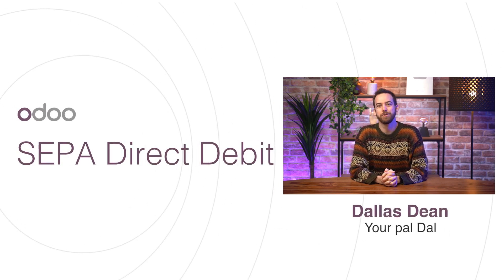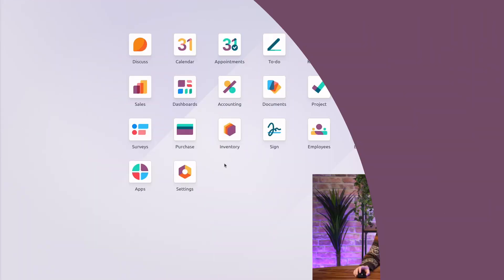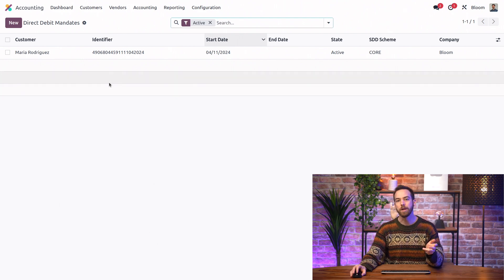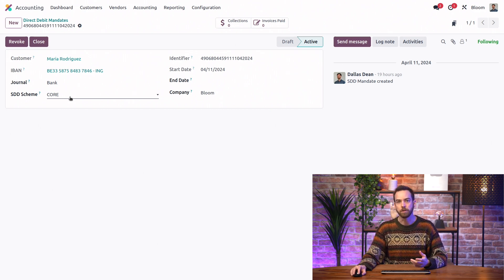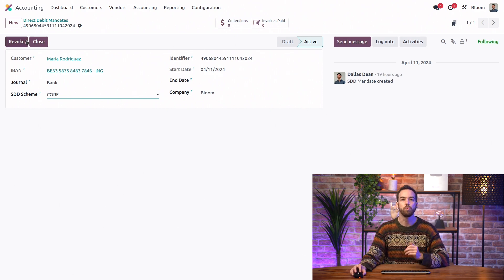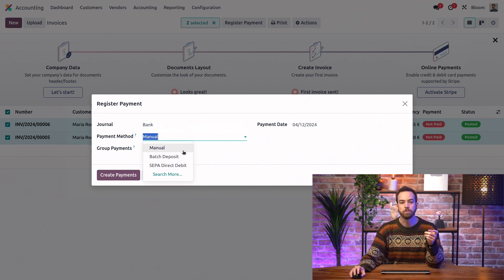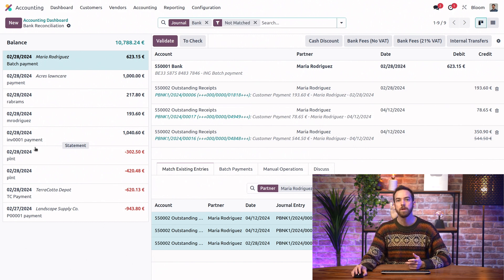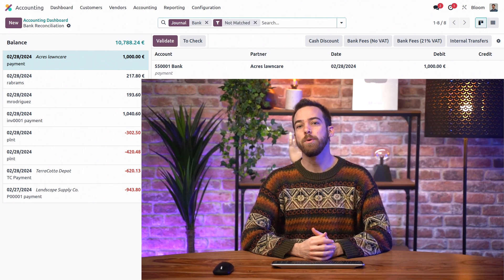SEPA direct debit | Odoo Accounting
In this video, learn about the setup and use of the SEPA Direct Debit payment method.